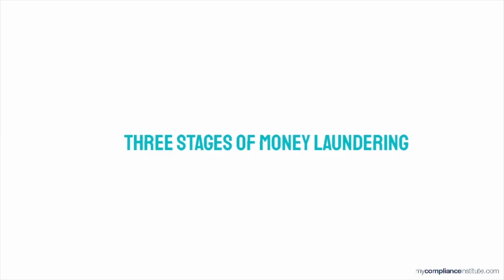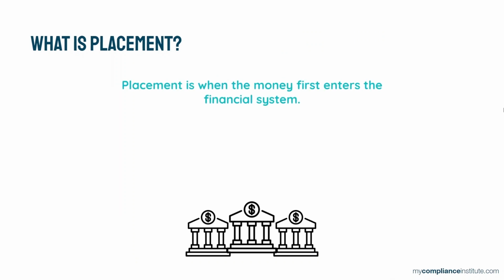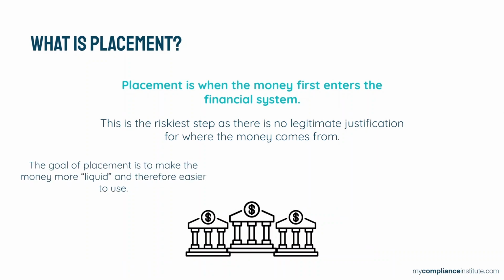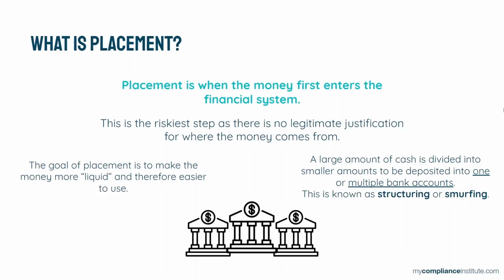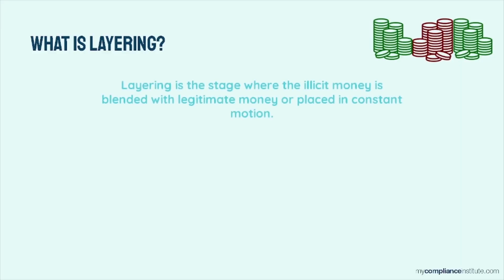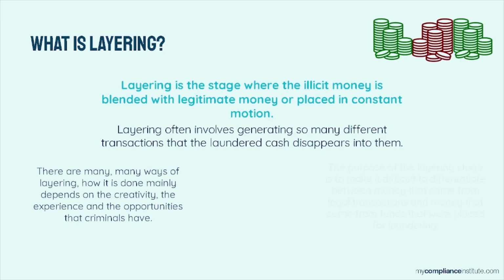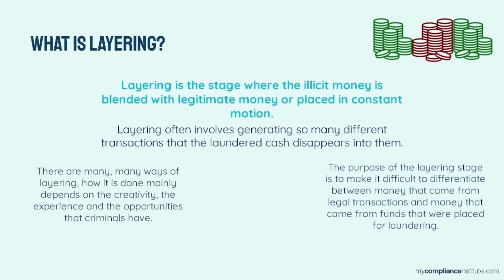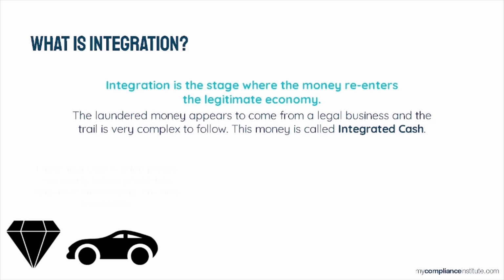[408] Course 1.1: What is Money Laundering? Part 3/5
Initially conceived as My Compliance Institute for specialized training, we've transitioned to a philanthropic approach by making our content freely accessible on YouTube. Explore topics like AML, Financial Crime, KYC, and more, as we share essential compliance insights for the benefit of all.

In this part we will discuss each money laundering step in detail and go in depth about what these terms mean.

Unlock the secrets of Anti-Money Laundering (AML) with our comprehensive video guide!
Dive into the basics of AML as we demystify the key concepts and essential principles to keep your financial transactions secure and compliant. Whether you're a newcomer to AML or seeking a refresher, this video provides clear insights and practical tips to navigate the world of anti-money laundering. Stay informed, stay compliant – watch now to empower yourself with the knowledge to safeguard against financial crime! 💼💡